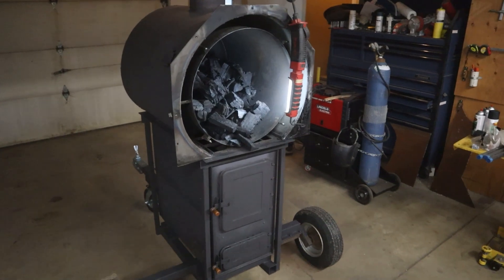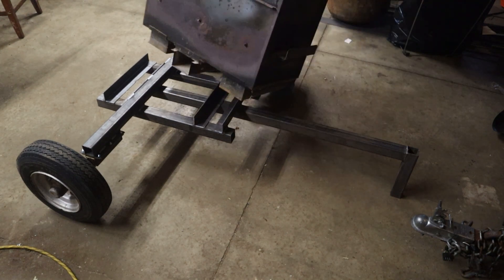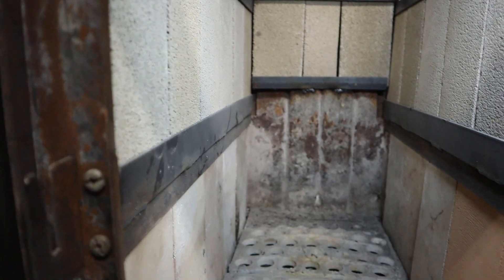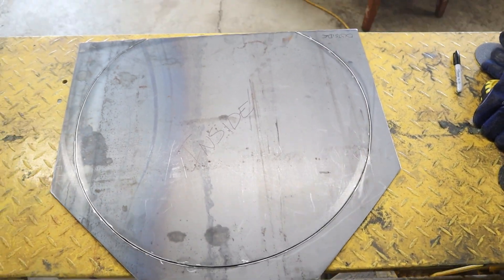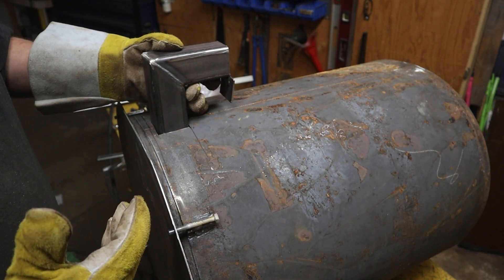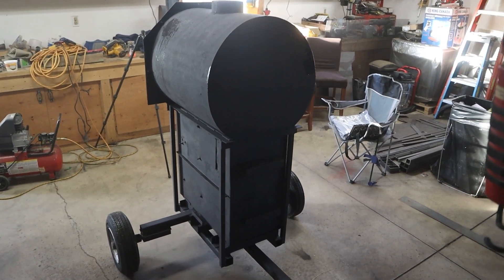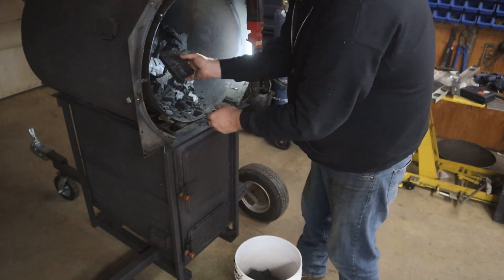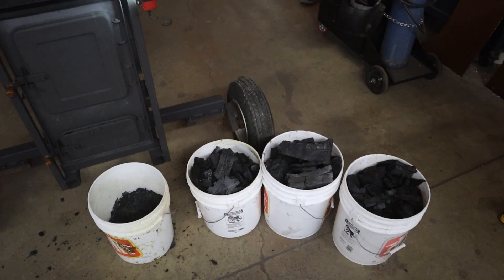Homemade Charcoal - Building a Charcoal Retort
Building a charcoal retort and making some charcoal at home.

How to make charcoal, welding, metal fabrication.